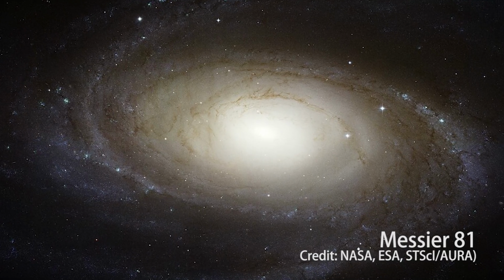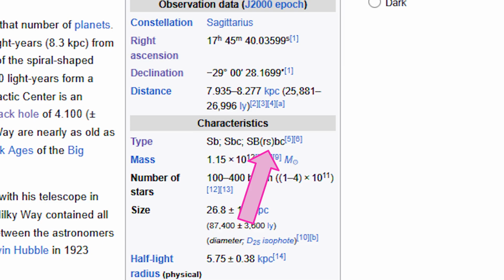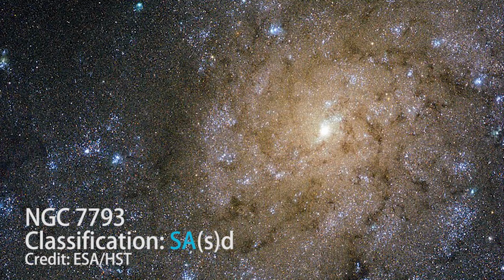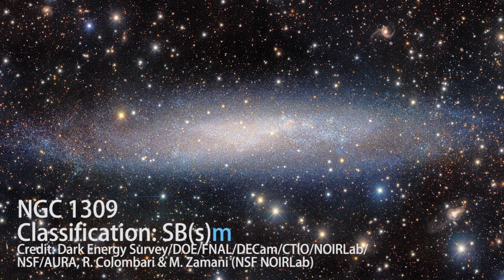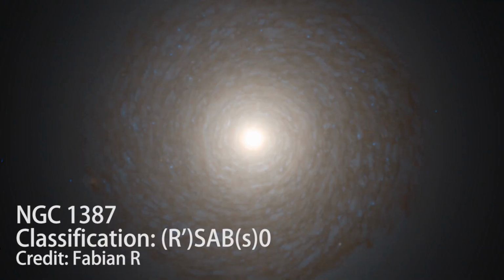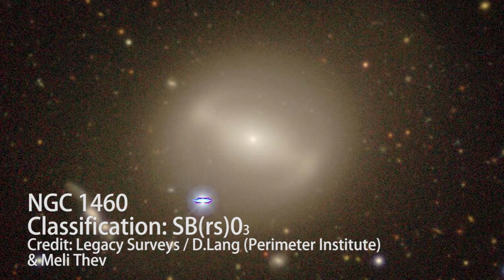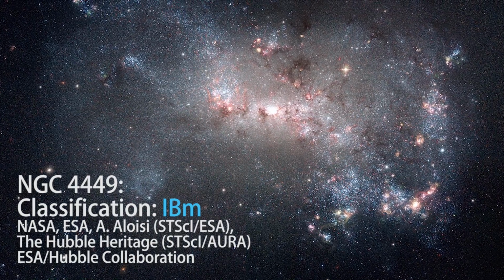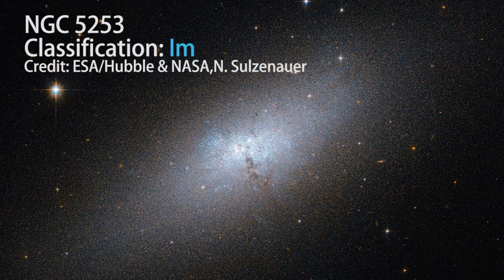Galaxy Types Explained | De Vaucoulers Classification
Let's explore the types of galaxies and their de Vaucouleurs classification.
There'll be plenty of examples as we go!

Chapters:
2:05 Ellipticals
2:57 Spirals
5:57 Lenticulars
8:01 Irregulars